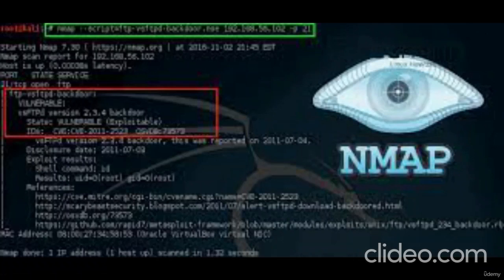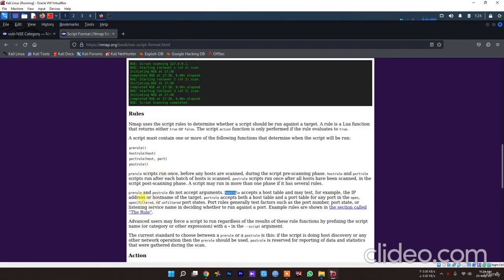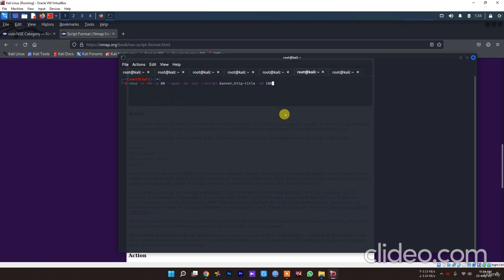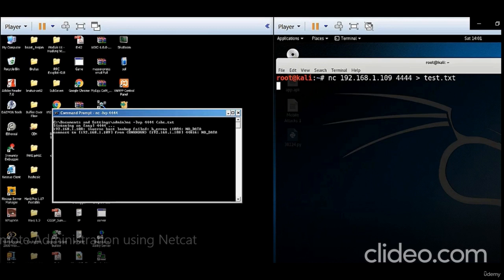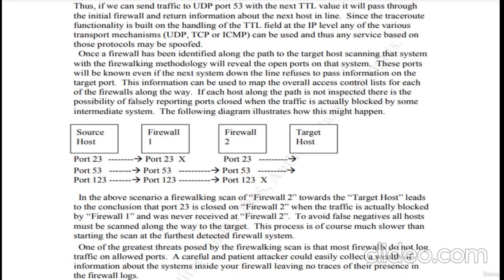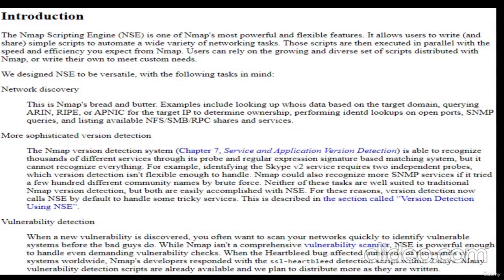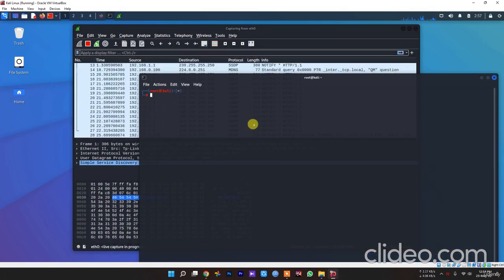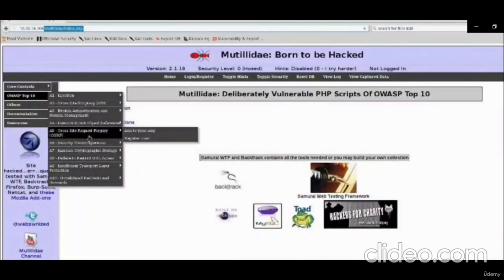40 Network Scanning